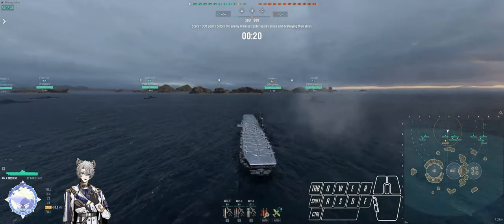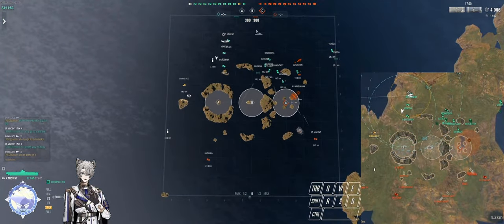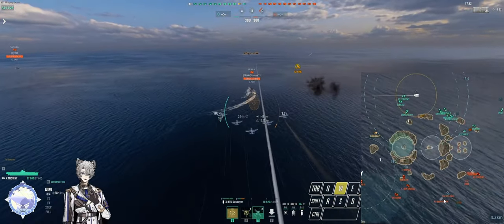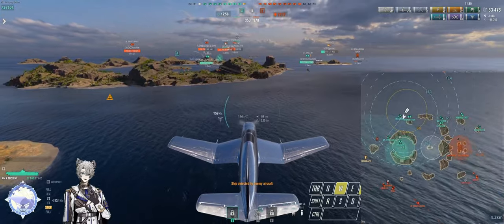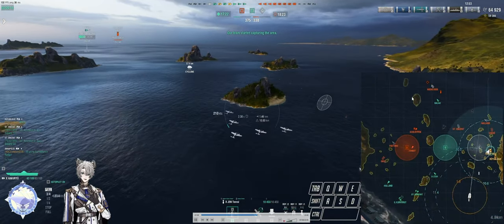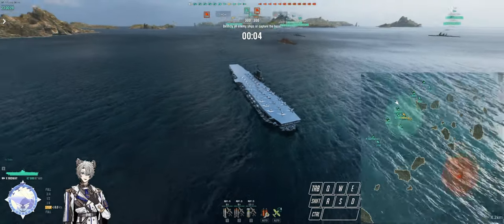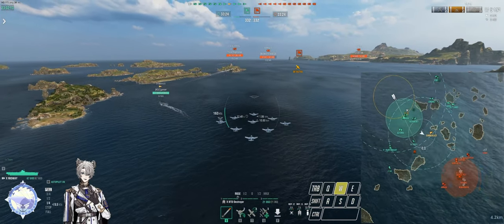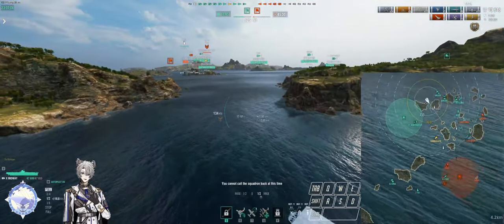Importance of Carrier Positioning in World of Warships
Good positioning isn't only for surface ships, but for carriers as well. Better angles, less flight time, more protection and damage mitigation, and so much more. I explain my thought process with carrier positioning with some gameplay for examples.

Timestamps:
00:00 Intro
00:15 Game 1
00:42 Why is Positioning Important
05:18 Supporting Team's Push
07:20 Know When To Turn Around
10:20 Game 2
11:27 The Mistake
13:57 Islands Aren't Always Friendly
16:02 Game 3
17:30 How to Deal With a Nakhimov
18:26 Proper Placement on Fighters
19:10 Off-Topic Understand the Other Carrier
20:05 The Game is Already Won
22:05 Plan Your Sailing Path Ahead of Time

Intro Video:
NA CC Haruna_Kai_Ni